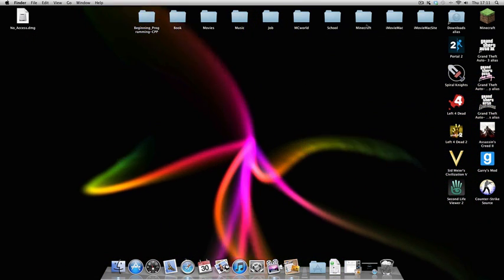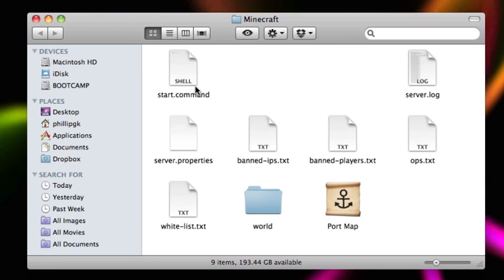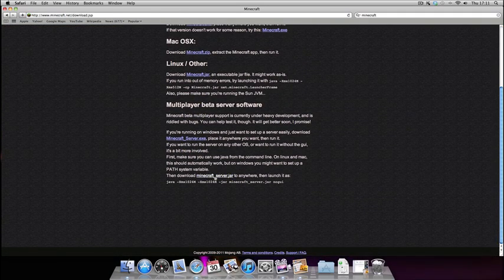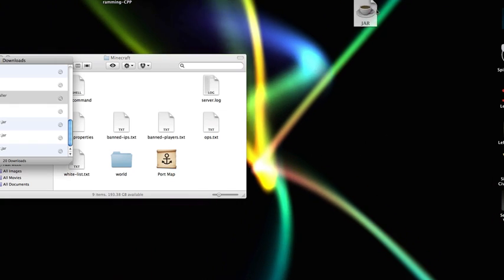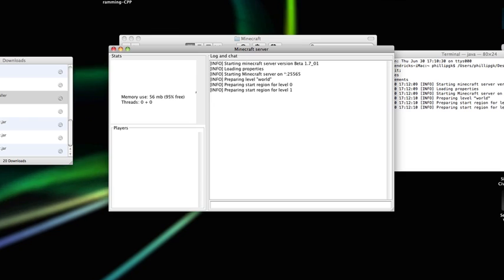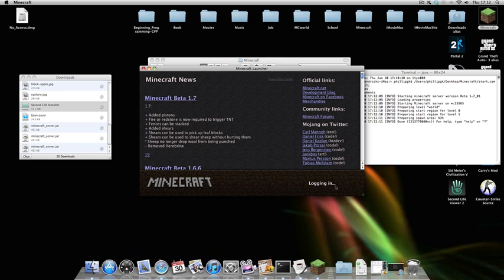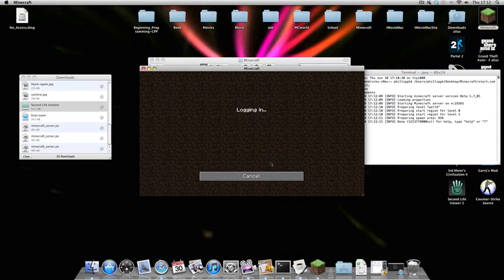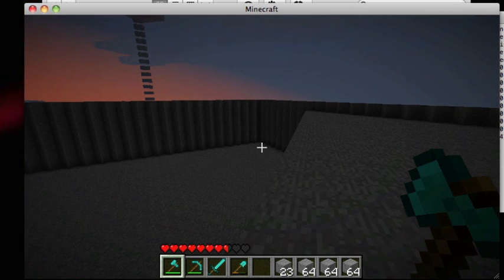MineCraft 1.7(.1&2) How to update your server (Commentary)[HD]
I show you how to update your server for the MineCraft update 1.7.1 and 1.7.2

If you're a windows user, you can skip out the part about using the start.command code and putting the file in place - Just delete your old server and download the new one.

Rate and Sub!